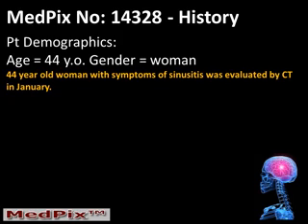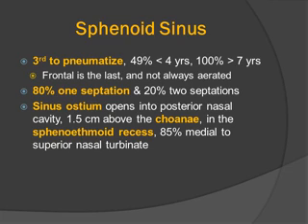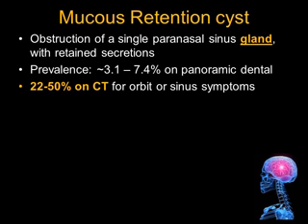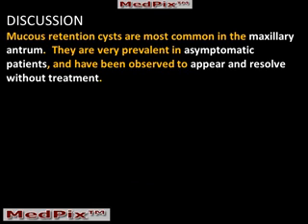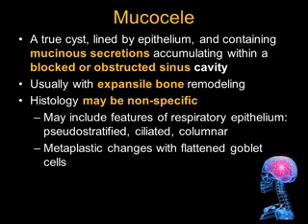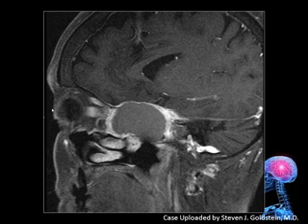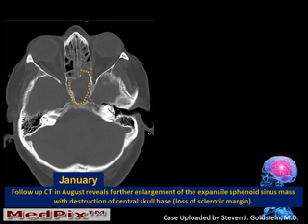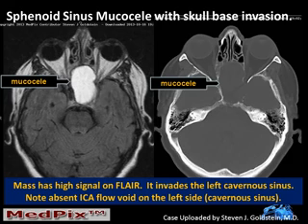Sphenoid Sinus Mucous Retention Cyst vs Mucocele